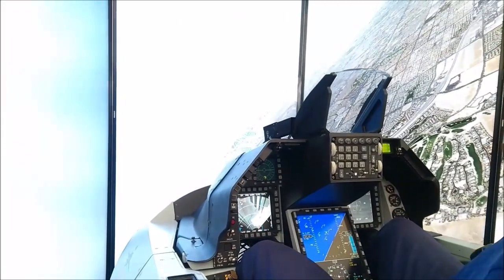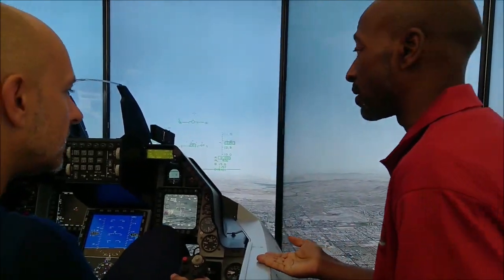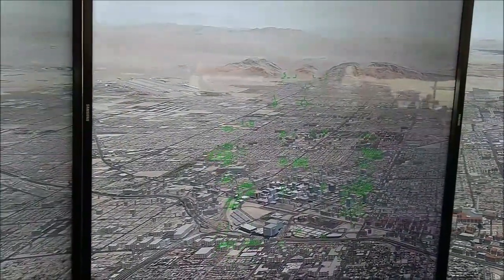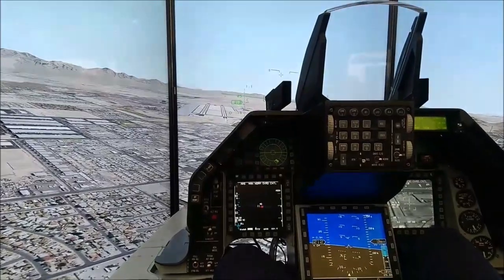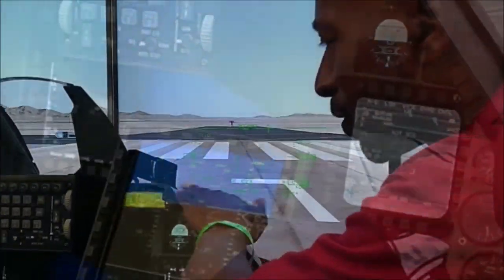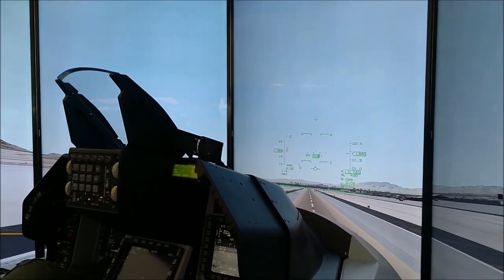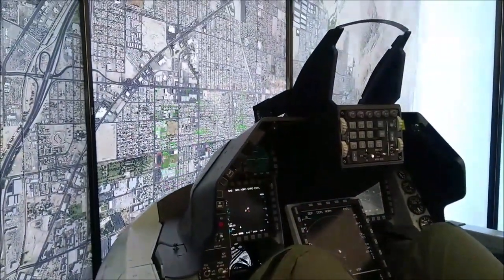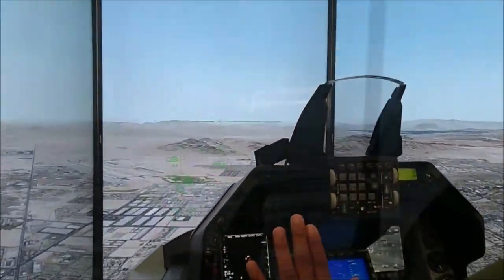Air Show 2018: „Lot” symulatorem F16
Air Show 2018: „lot” symulatorem myśliwca F-16, Radom, 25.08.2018, Piotr Michalski